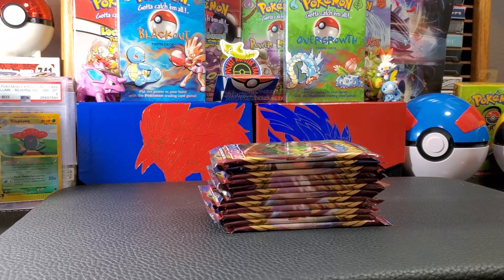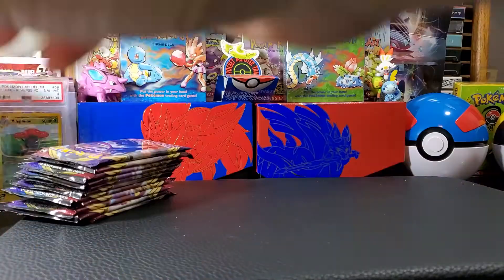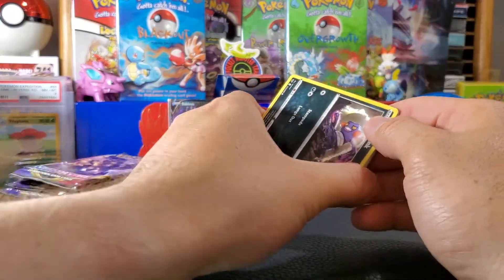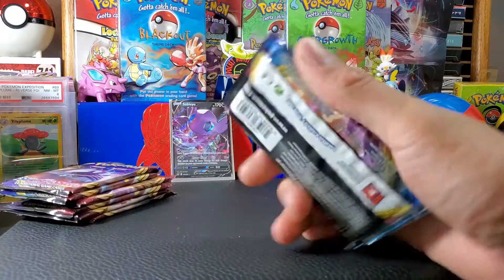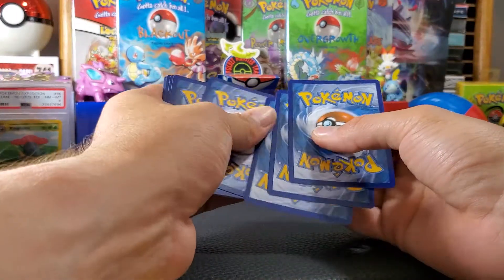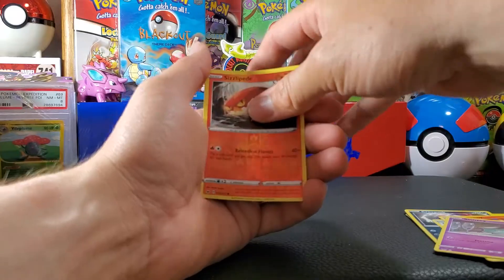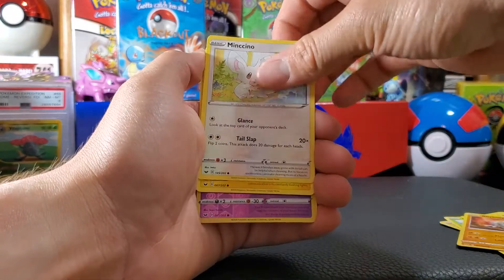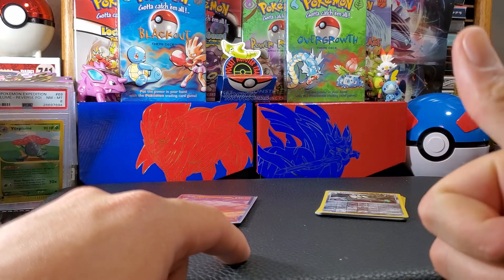Sword and Shield 12 Single Blister packs part 2 *He Is BACK!!!*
I NEED TO FINISH MY SWORD AND SHIELD SET! HOPEFULLY WITH 36 BLISTER PACKS IT WILL HELP!